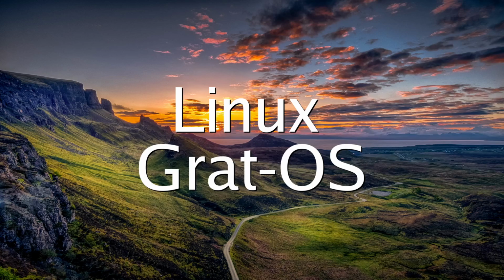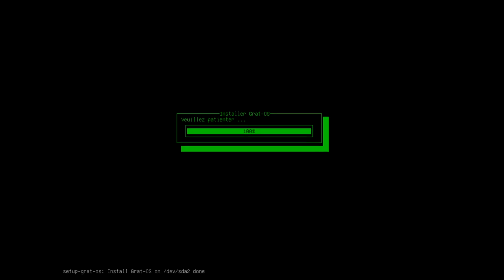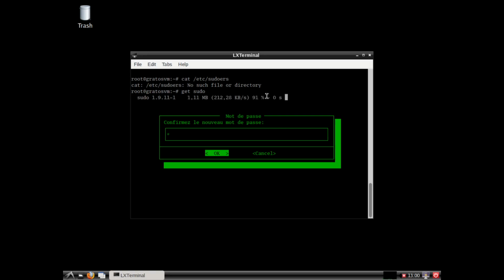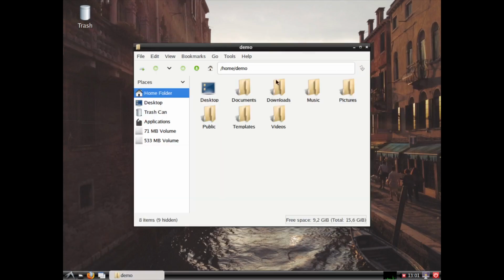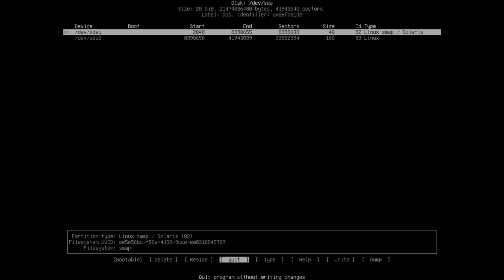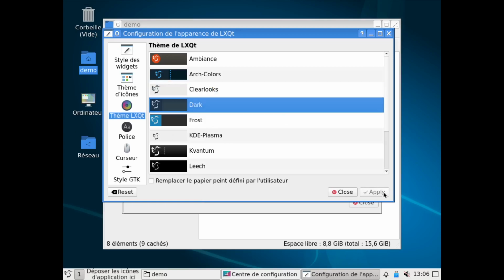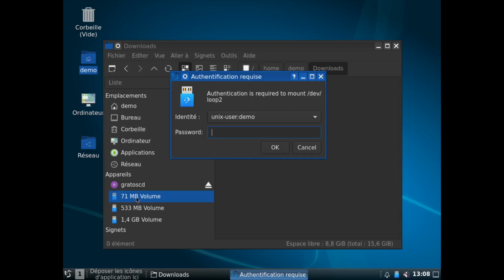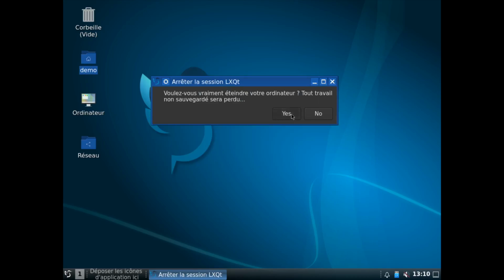Linux Grat-OS - LXDE & LXQT tests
Today, we're testing 2022.07 isos of 2 desktop-environments:
- LXDE
- LxQt

Enjoy and don't hesitate to comment !